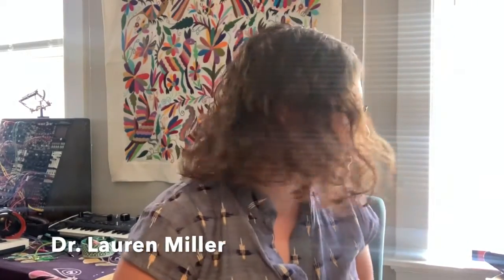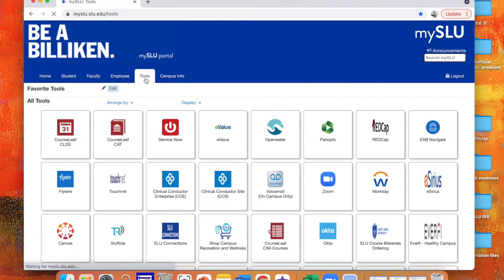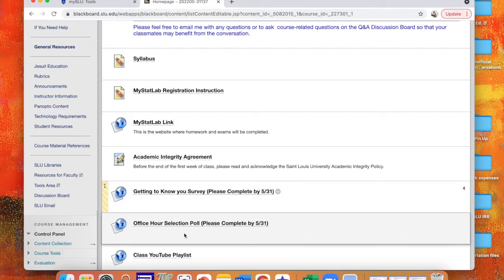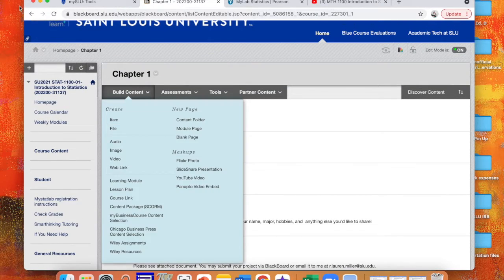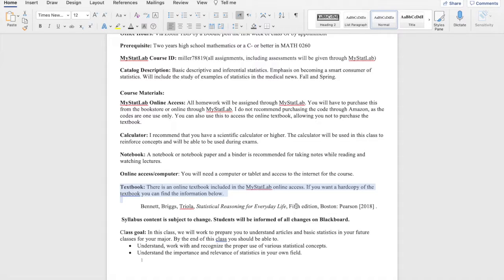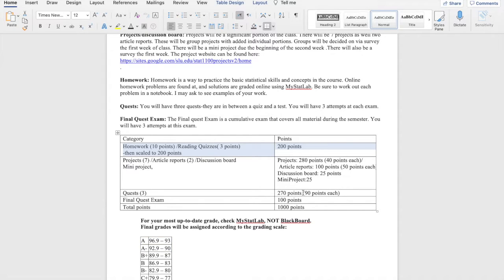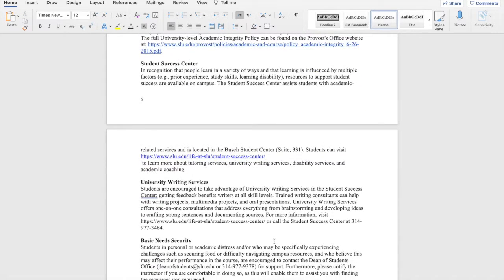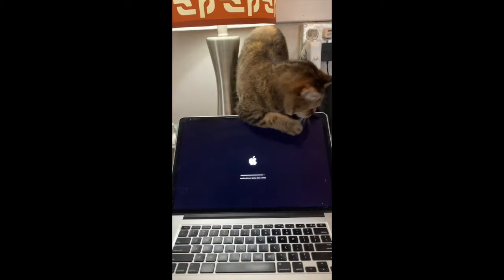Welcome to Statistics!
This video is an introduction to STATS1100 at Saint Louis University for the Summer 21 Semester. This course is to be conducted asynchronously.
Please watch until the end so you can meet my cat!